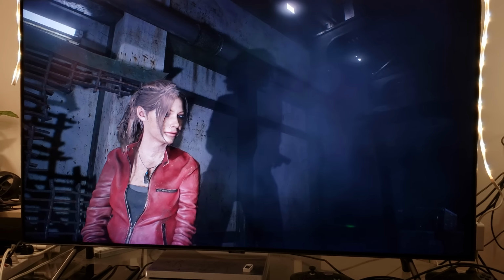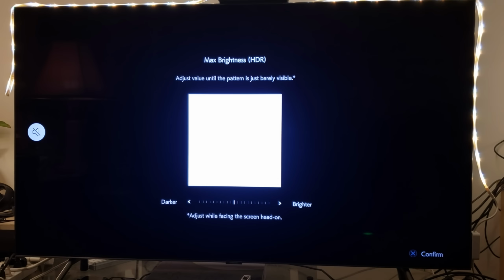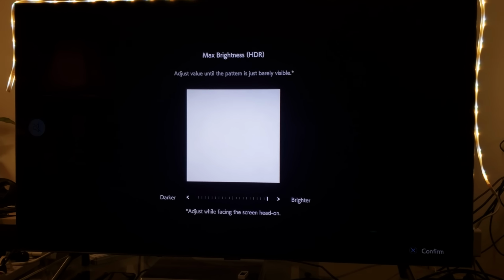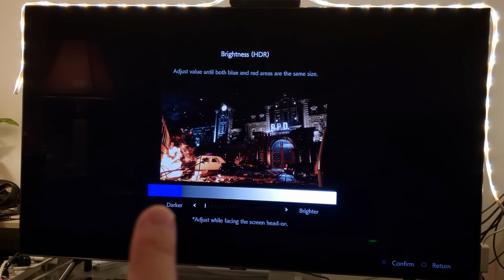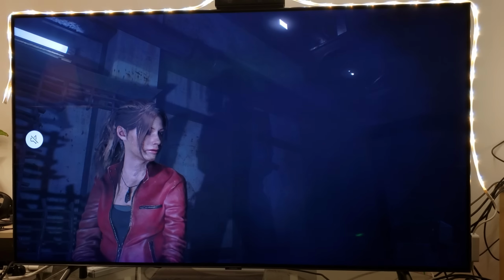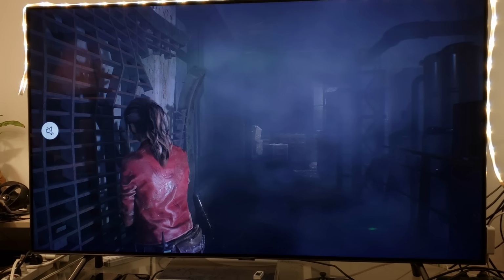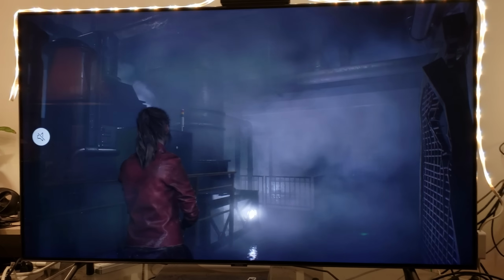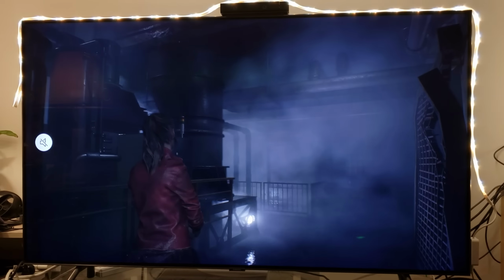Recommended HDR Sliders Settings for RE2 via my Friend John Crowe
I'm sure by now all of you have noticed that HDR on RE2 is not where it should be , well due to this,  I was lucky enough to be Recommended  few adjustments on HDR sliders through a friend of mine , John Crowe & he Recommended this one person who specializes on HDR , his Twitter name is EvilBoris HDR  , he Recommended on HDR slider for Max Brightness to move slider all the way up & for Red & Blue Scale container to move it All the way Down

 John Crowe Twitter

EvilBoris HDR  Twitter